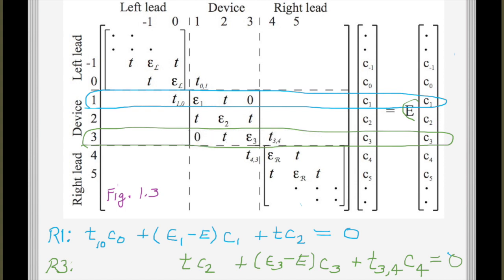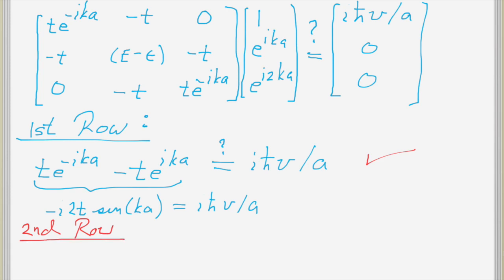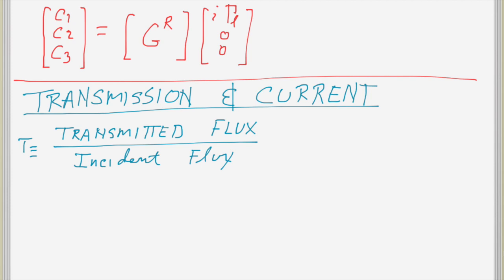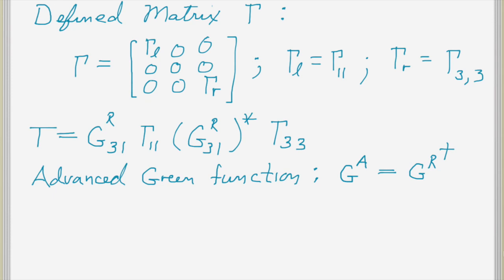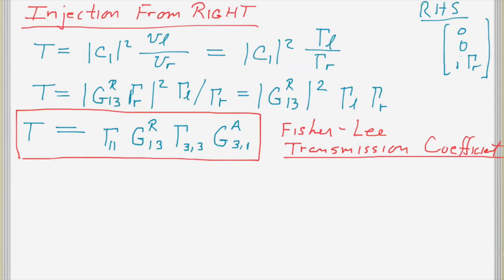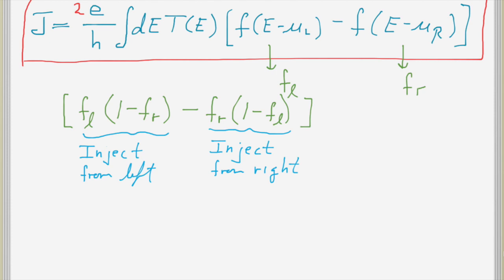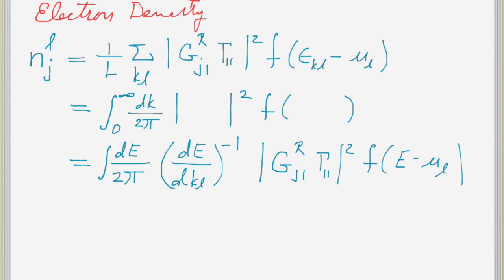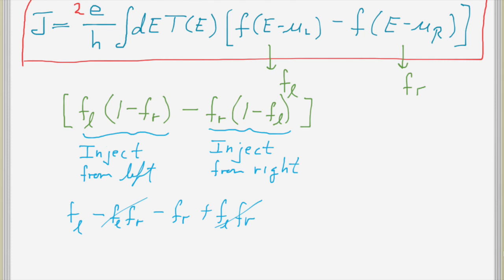EE 212. Lec. 3. Part 1. 4/6/15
Check that 3x3 matrix equation does give the exact solution for c1 - c3.

Define 3x3 self-energy matrix, Sigma^R.

Define retarded Green funcrion, [G^R] = [E - H_D - Sigma^R]^{-1}

Define advanced Green function [G^A] = [G^R]^{dagger}

General solution looks like [c] = [G^R] [i Gamma]

Transmission T = Gamma_{1,1} G^R_{1,3} Gamma_{3,3} G^A_{3,1}

Current: J = 2q/h S dE T(E) [f(E-mu_l) - f(E-mu_r)]